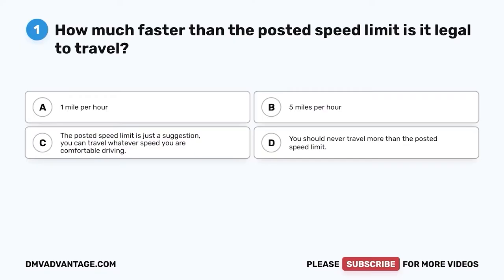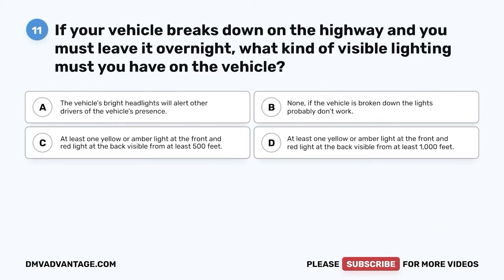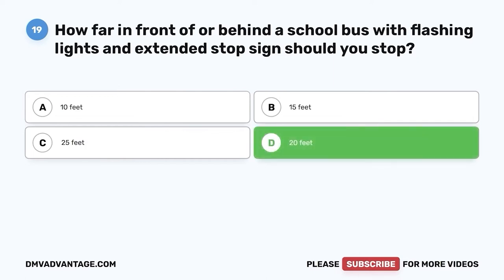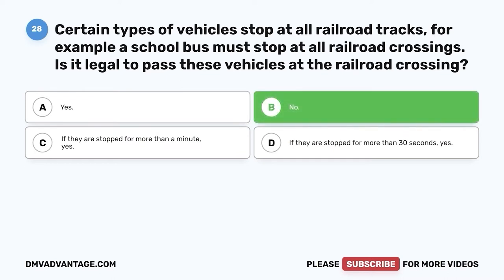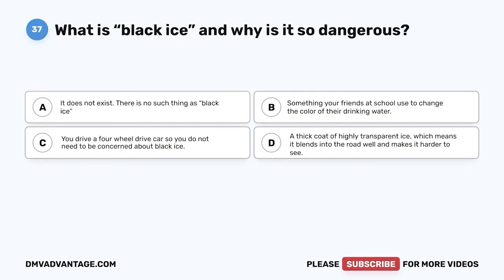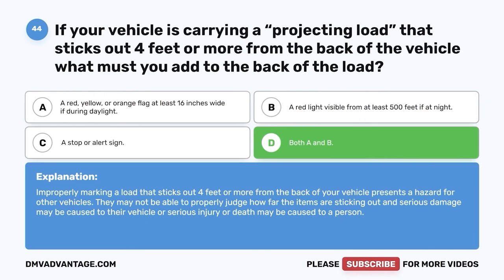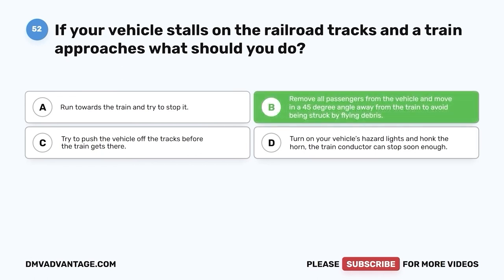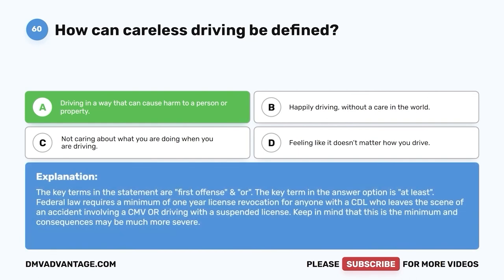Utah DMV Written Test 2023 (60 Questions with Explained Answers)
Every Utah resident who operates any motor vehicle must have a driver license or learner’s permit. The DMV written test covers the contents of the Utah DMV Driver’s Manual. It contains questions on Utah road signs, traffic laws, and rules of safe driving. The Utah DMV written knowledge test consists of 60 questions. To pass the UT DMV test, you must correctly answer at least 48 questions (80%). Practice with this sample test to familiarize yourself with the format of the Utah driver's license test.